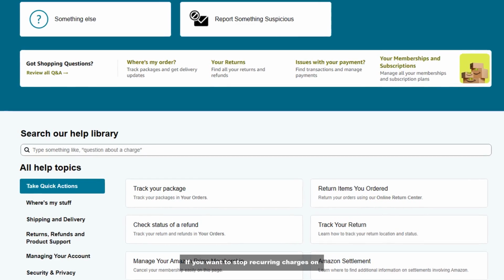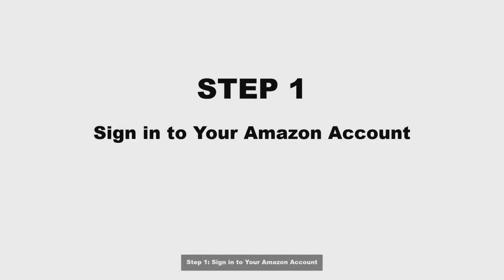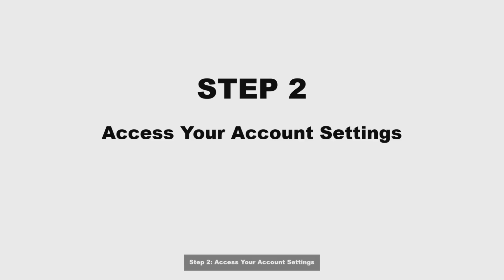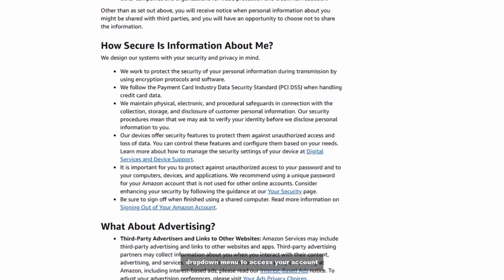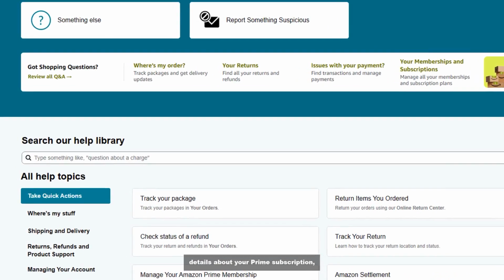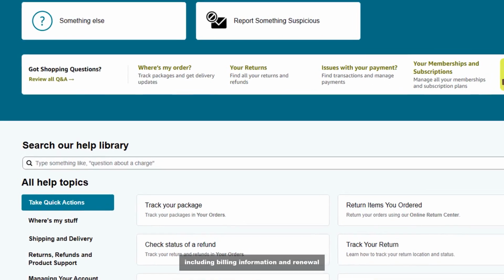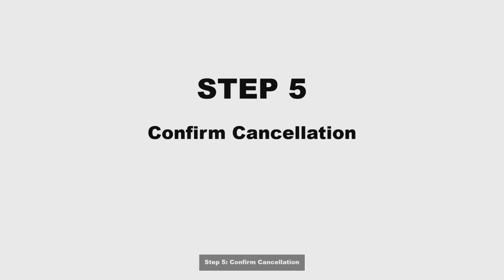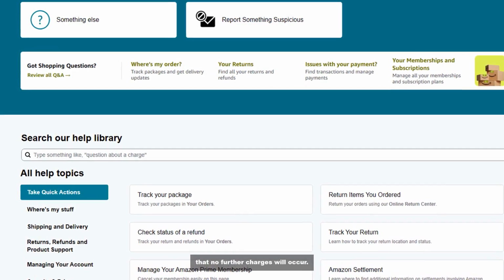How To Stop Recurring Charges On Amazon Prime 2026 (FULL TUTORIAL)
In this video, we provide a comprehensive guide on How To Stop Recurring Charges On Amazon Prime 2026 (FULL TUTORIAL). Learn the step-by-step process to manage your subscriptions and avoid unwanted fees.